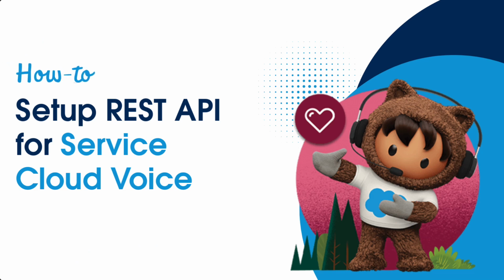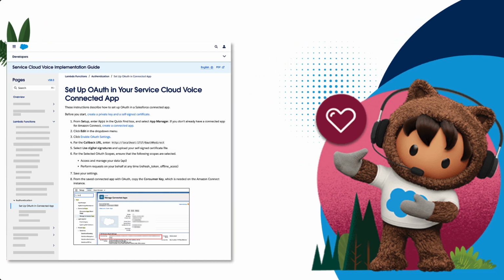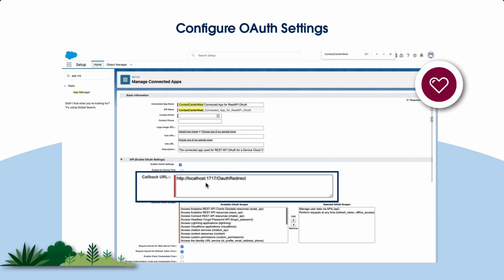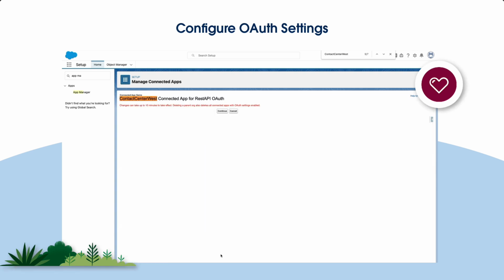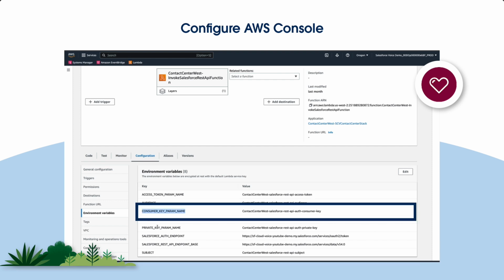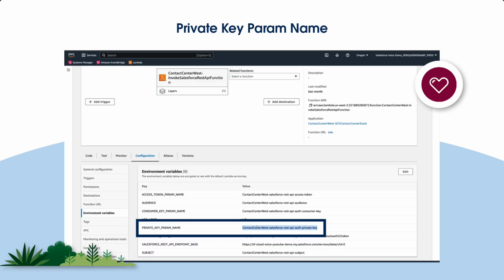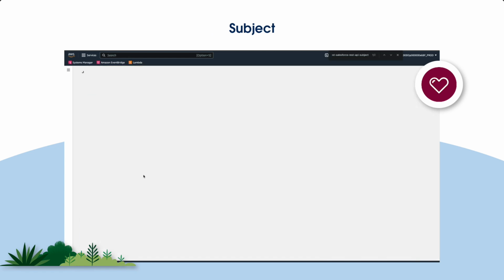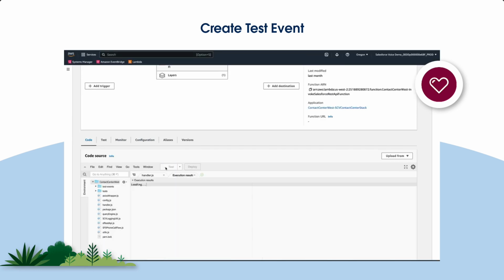Setup REST API for Service Cloud Voice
Learn the quick and easy steps to set up a REST API for Service Cloud Voice in this tutorial by Salesforce Support. Discover how to enable OAuth settings, whitelist user profiles, configure environment variables, and test the API functionality. Get ready to optimize your Salesforce experience and streamline your Service Cloud Voice integration. Watch now and start leveraging the power of REST API for Service Cloud Voice!

If you have questions, tap into the wisdom of our entire Trailblazer Community